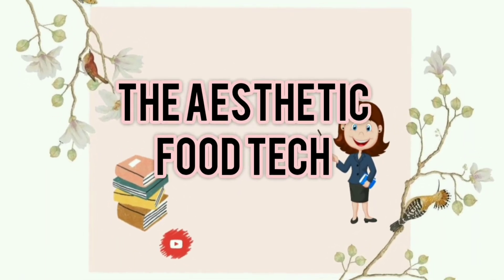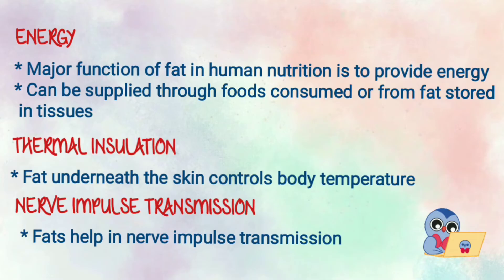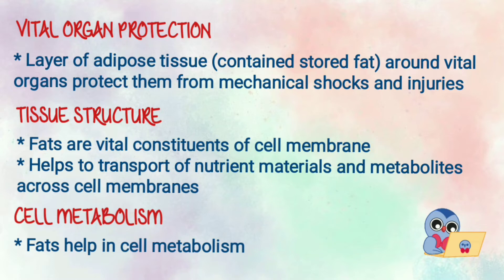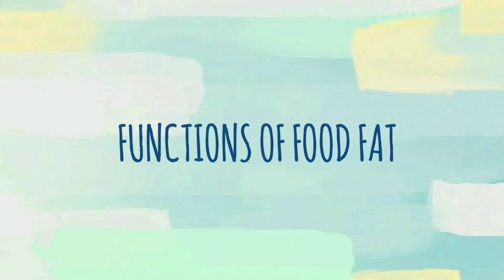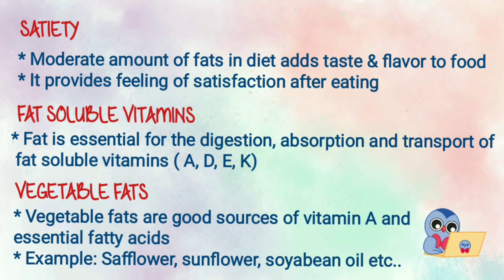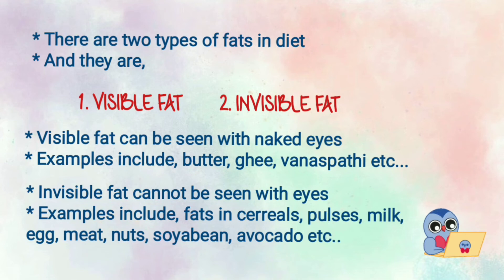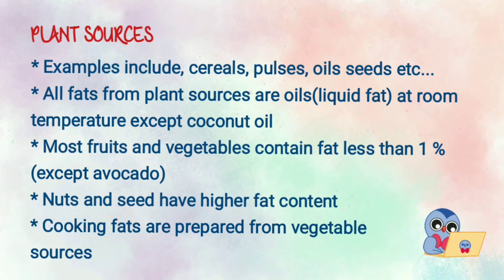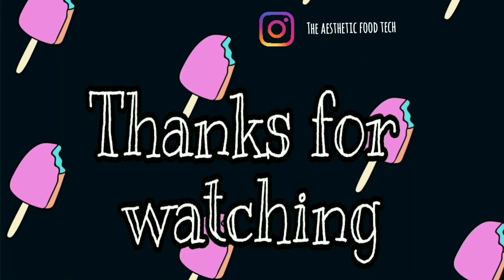Functions and sources of lipids| Food science🍒🔬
Hello guys.
Here is our video about " Functions and sources of lipids". Hope it will help you. I had given you the simplest notes. So study well🥳